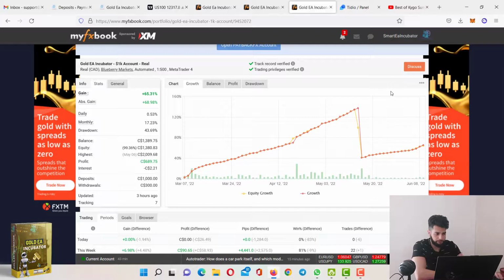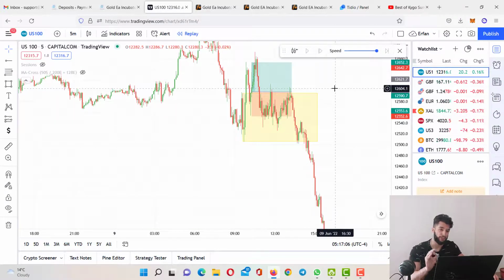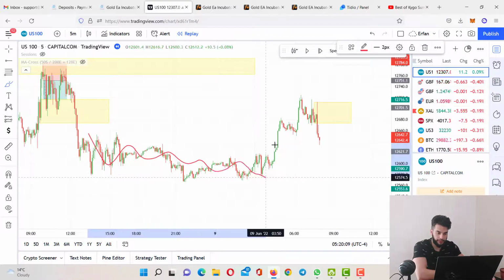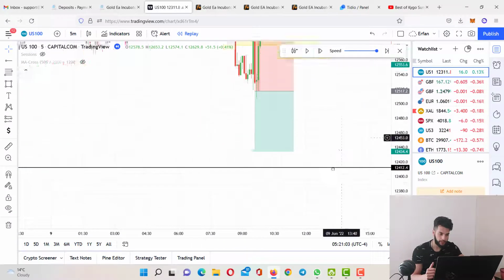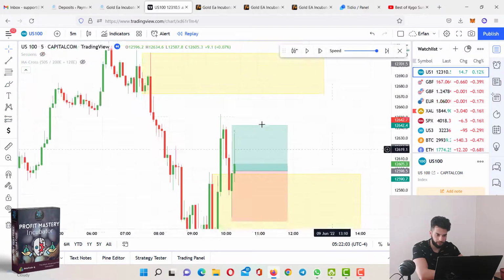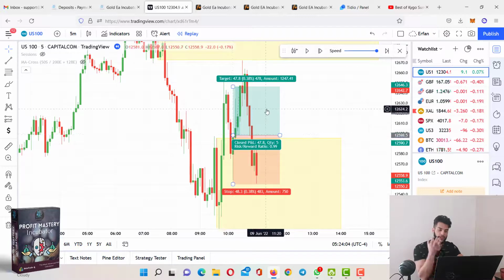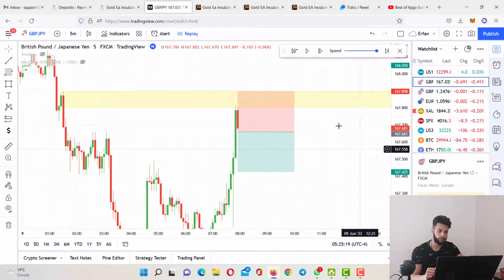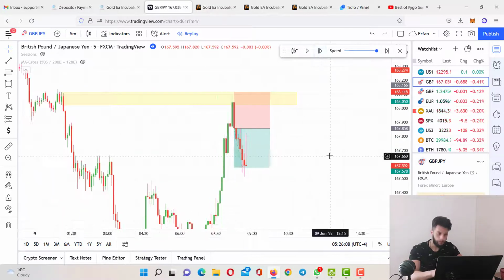Forex Live Trading: New York Session (06/09/22) | + Trading Bot Results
1-on-1 mentorship to teach you the quickest way to trade profitably

In this video, I'm going to breakdown my live trading session and show you exactly why I took a trade on NAS100, GBPJPY and how you can use this smart money concepts trading strategy with Fibonacci retracement tool to do the exact same thing. + I'm going to show you the results of Gold EA Incubator which is a Forex expert advisor (Trading bot) and also share with you how you can achieve the same results.